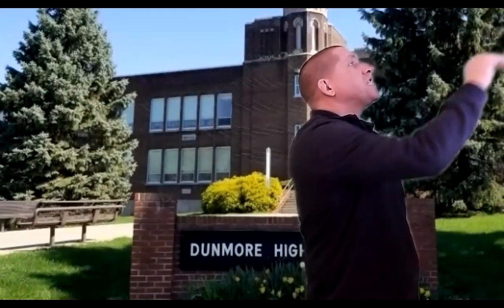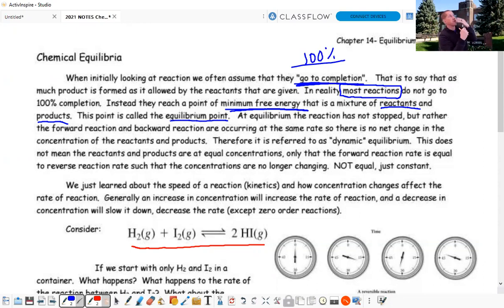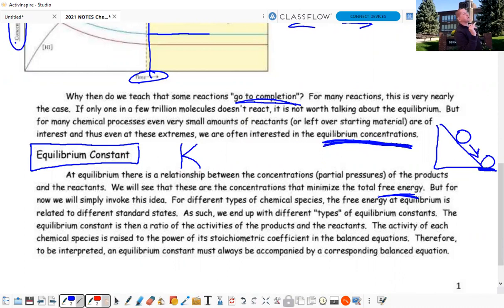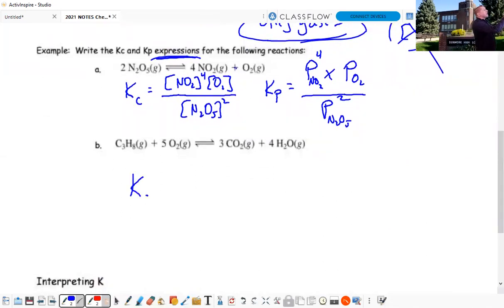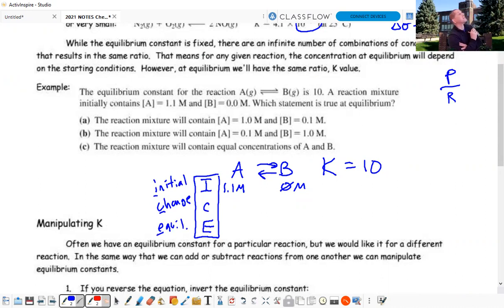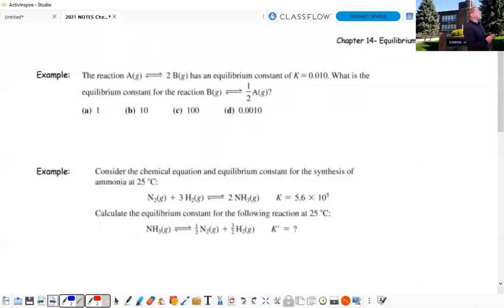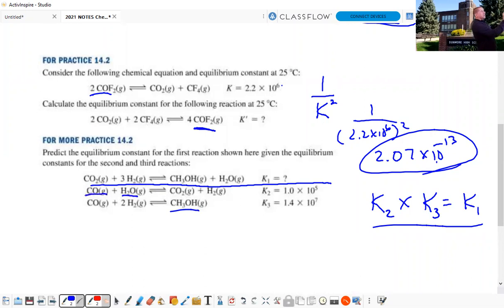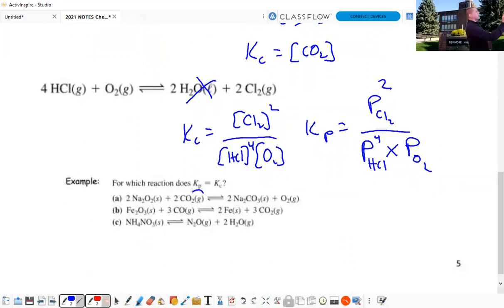Video 1 Intro to Equilibrium